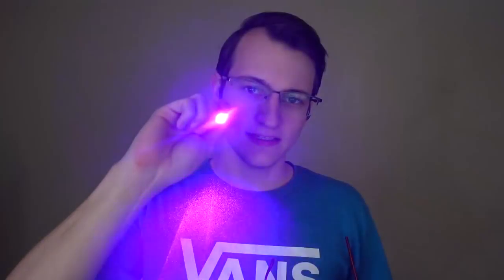Best glasses for Gaming? - Zenni UV+ blue blocker glasses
Hope you guys enjoyed this sponsored post, I know it's a bit different format than you've seen in the past.